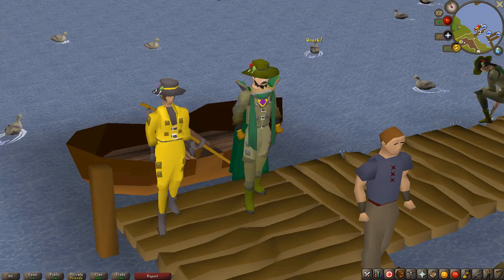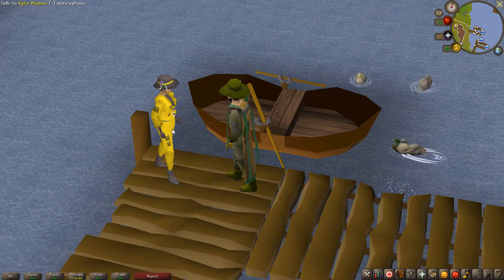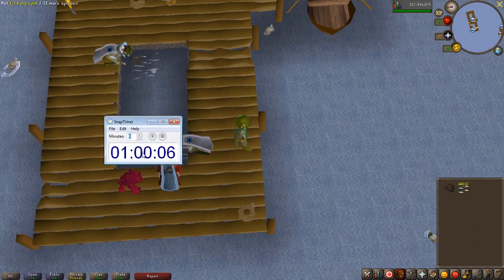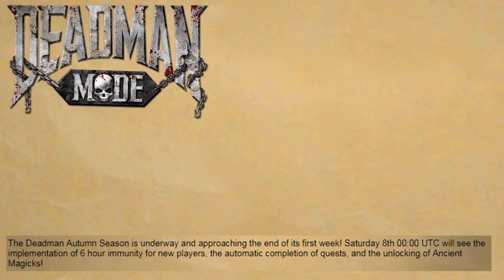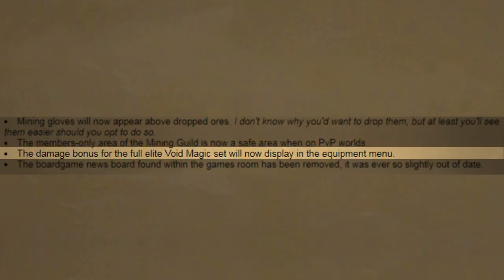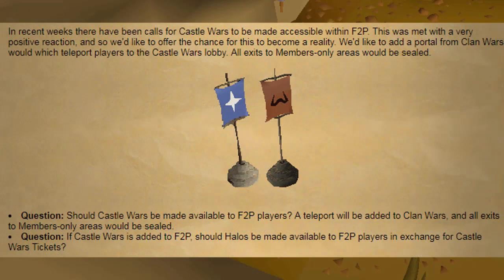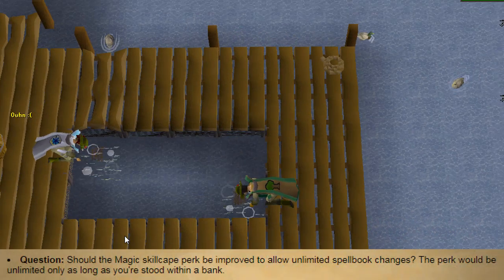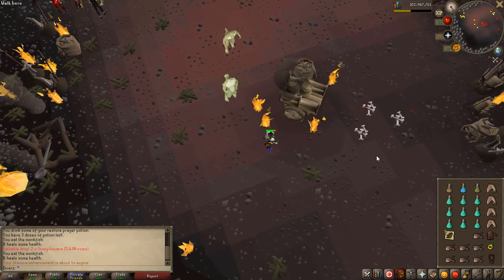Fishing Guild EXPANSION, F2P Castle Wars Poll & More...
The Fishing Guild Expansion is a new fishing method that is decent money (currently) and a new way to get sharks.